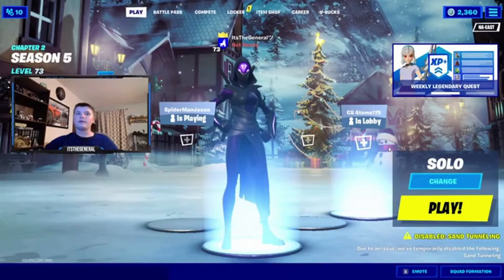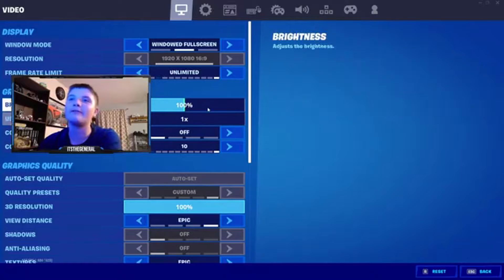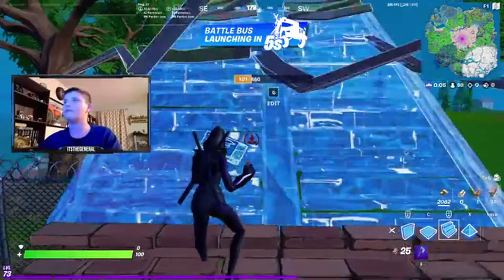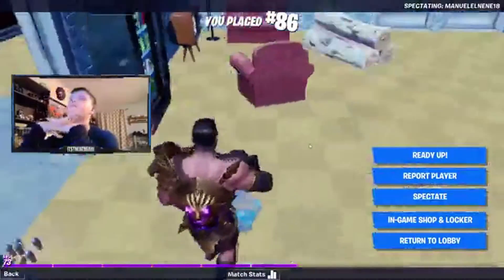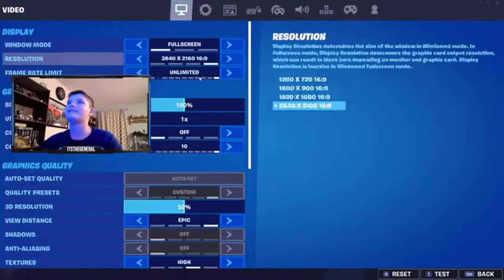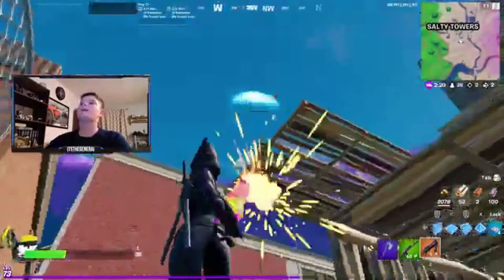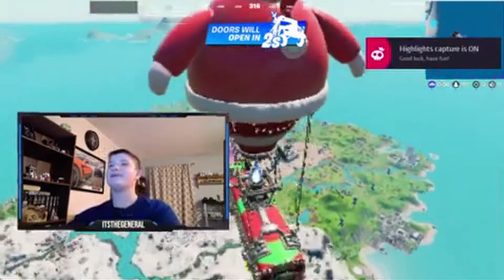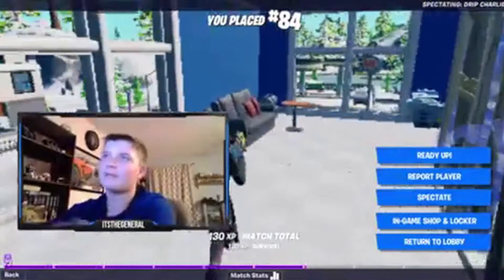PERFORMANCE MODE AT ALL EPIC SETTINGS??- Mythbusted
Today I tried performance mode at all epic settings and saw exactly how bad I can get Fortnite to look. Enjoy! Like and sub pls for a cookie!